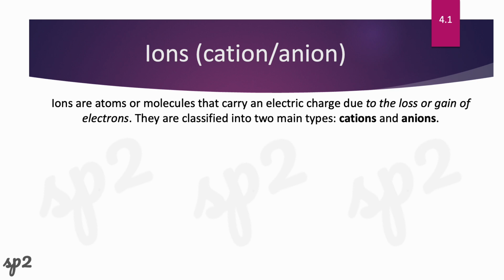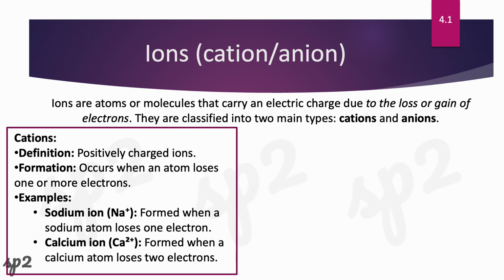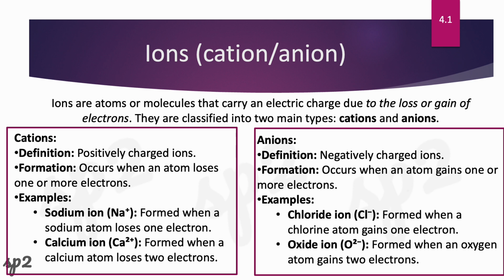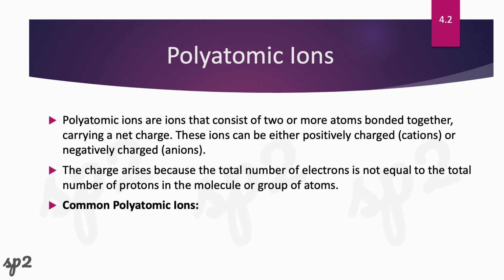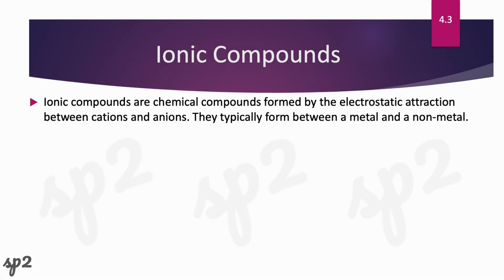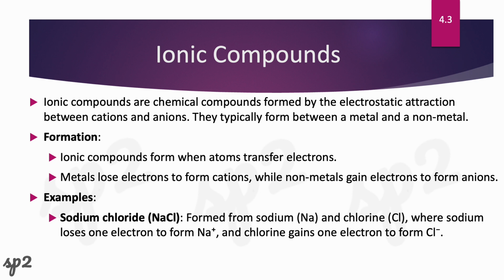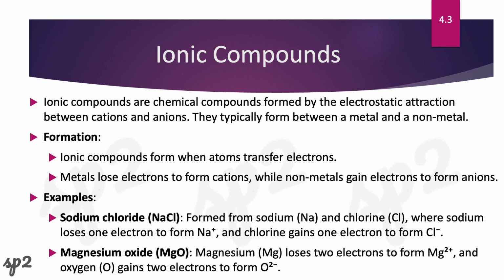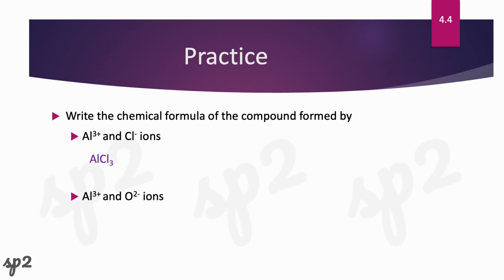Chapter 1, Lesson 4, Ionic Compounds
This video provides a comprehensive overview of ionic compounds, including cations, anions, polyatomic ions, and the formation of ionic compounds. These compounds are incredibly common, appearing frequently in nature and playing essential roles in our bodies.